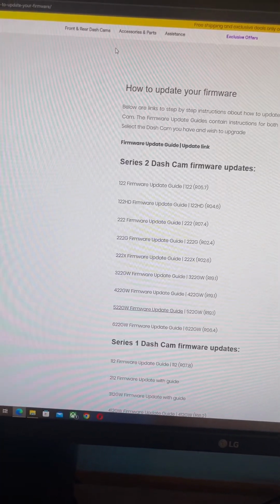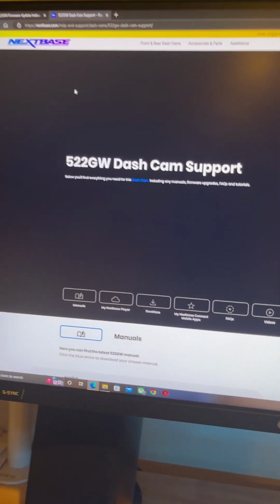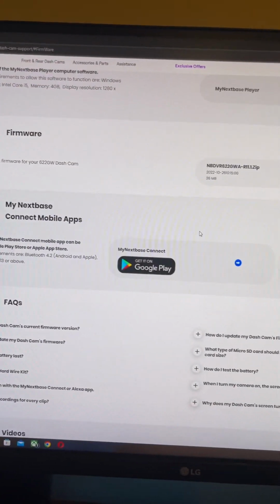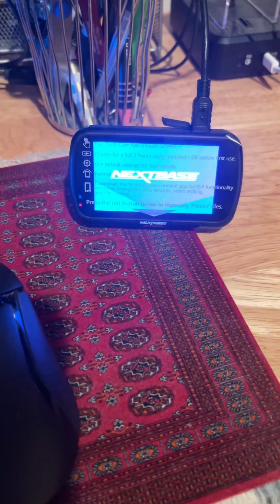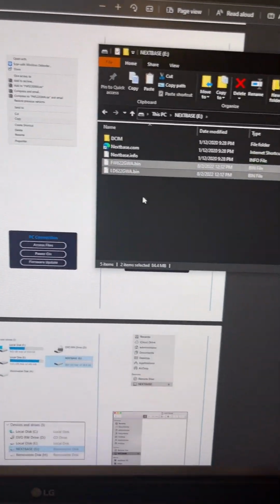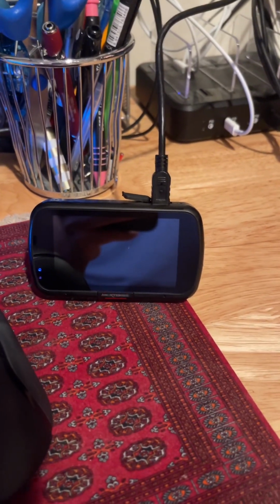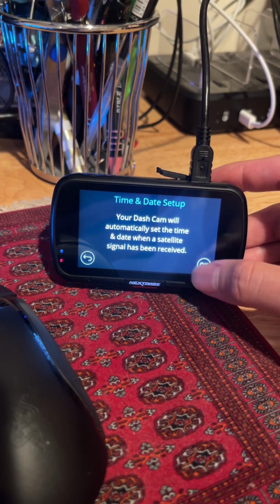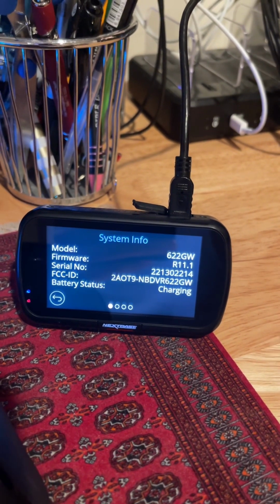Nextbase 622GW Firmware Update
This video is created to help others to do a firmware update on their Nextbase 622GW.

Doing a firmware update from phone is almost impossible, so I decided to do an update from my PC and share it to everyone using the Nextbase instruction online.

This update is real simple. Once done the device works beautifully. I personally chose Nextbase because of its video quality, responsiveness, and app support(exclude firmware update on mobile). :)